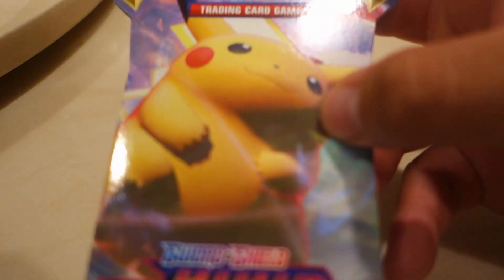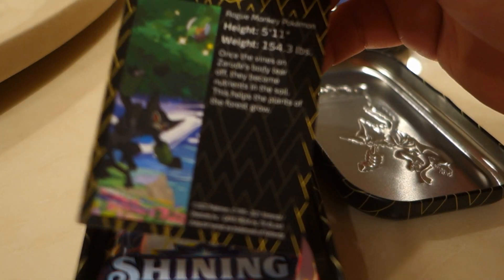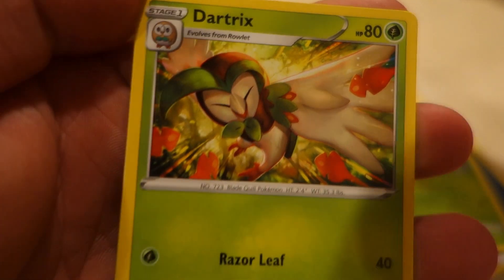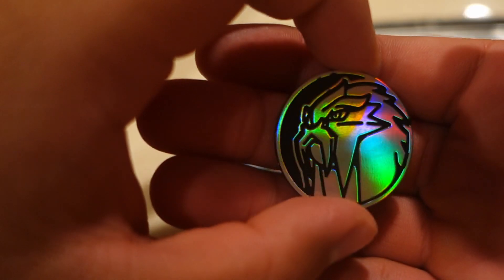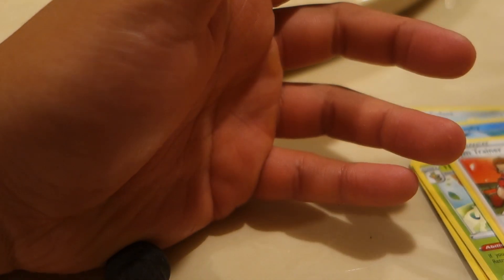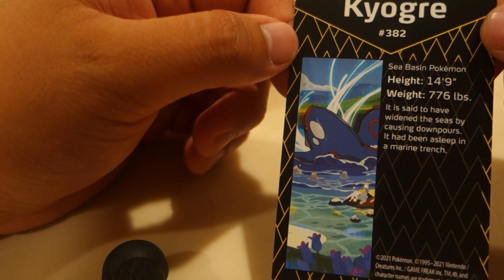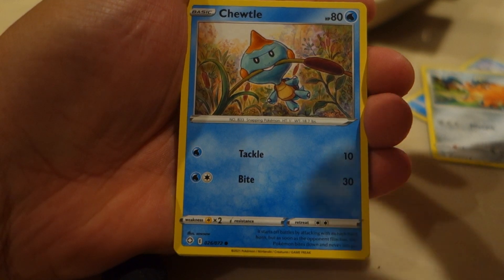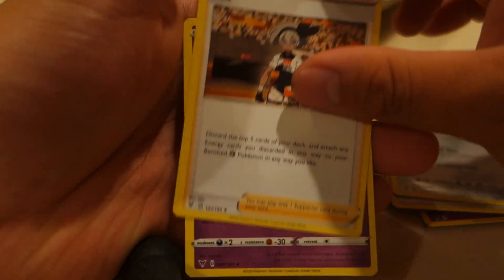WATCH US OPEN 3 POKEMON TINS AND 1 VIVID VOLTAGE BOOSTER PACK